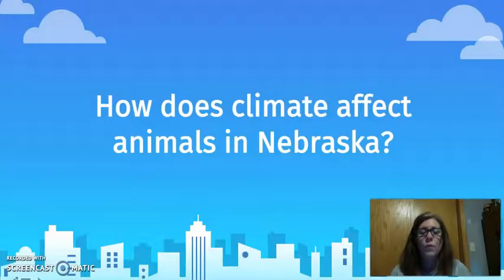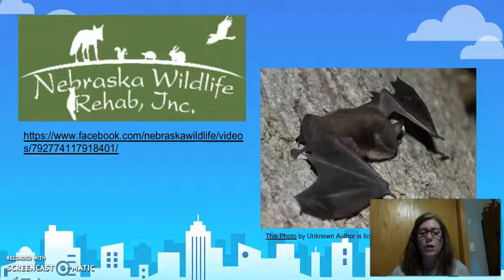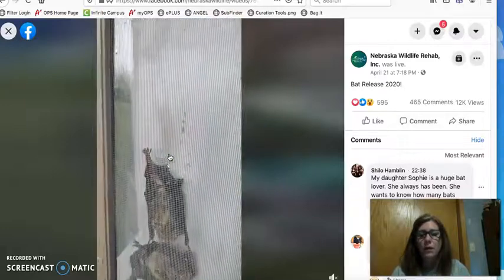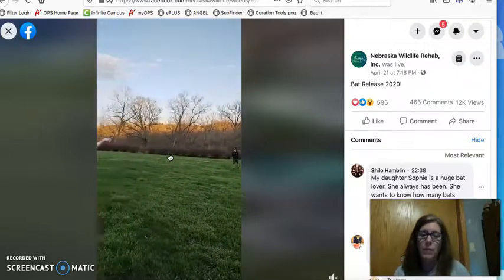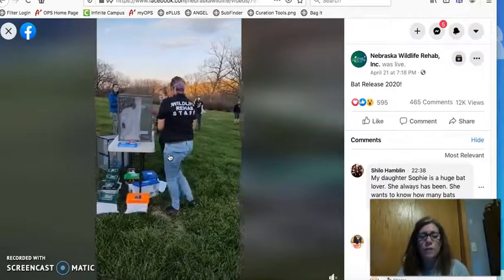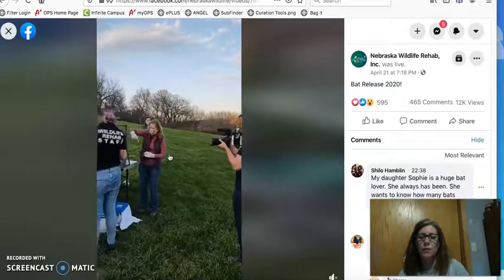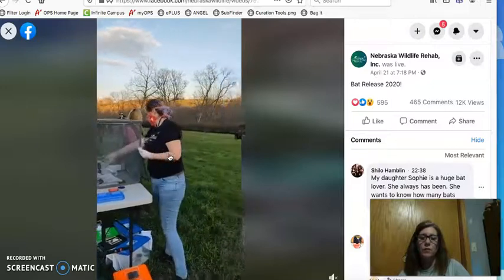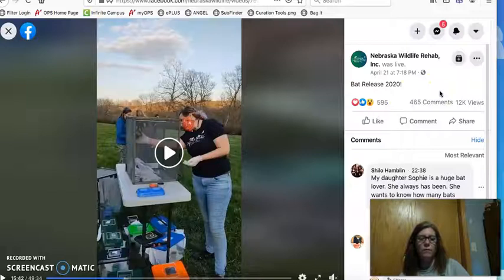Third Grade Week 3 #3